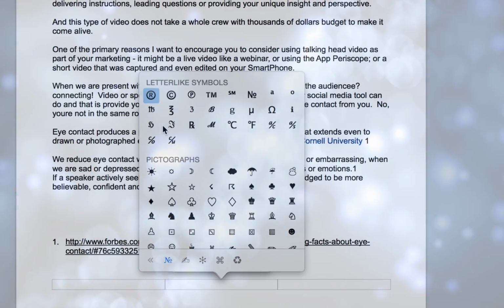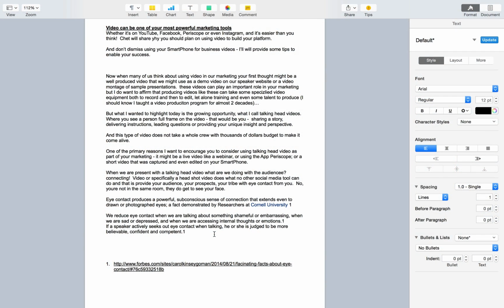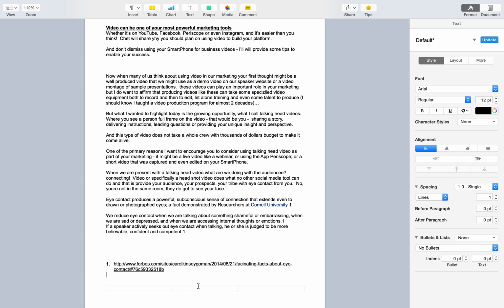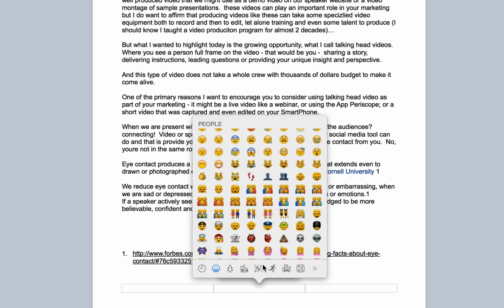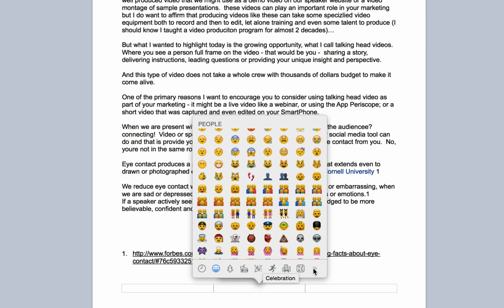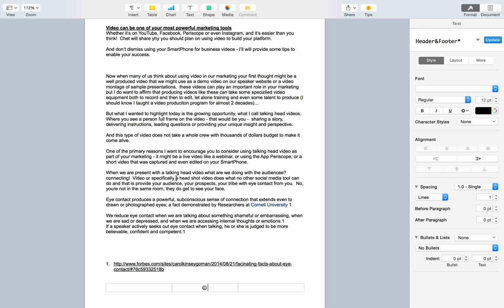Easily Access Symbols On Your Mac Keyboard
In today's Tech Quick Tip Chet Davis - Your Technology Tutor teaches you how to use a keyboard shortcut to access (and insert) symbols like Copyright symbol, Trademark, or even emoji into your documents.